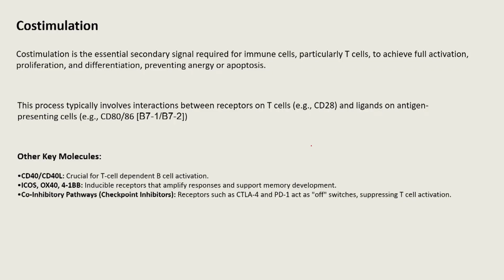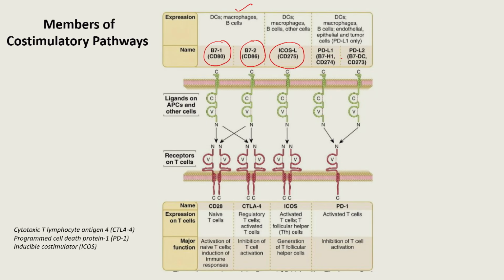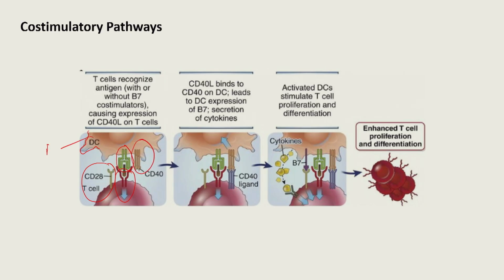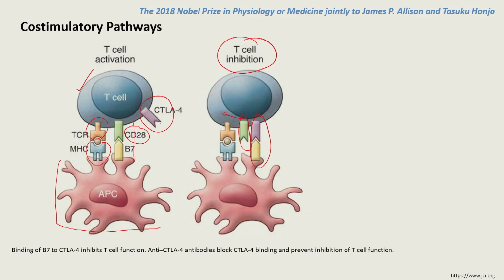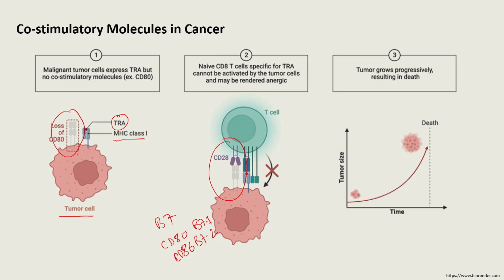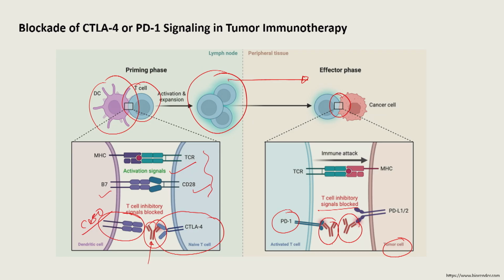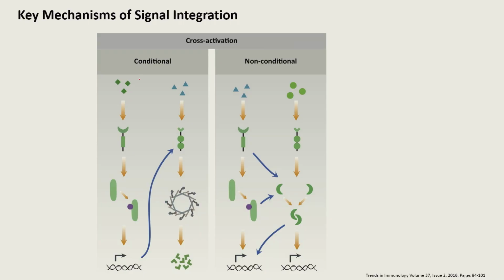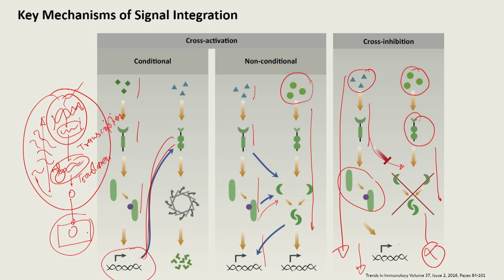Lec 21: Costimulation, Signal Integration, and Activation Control